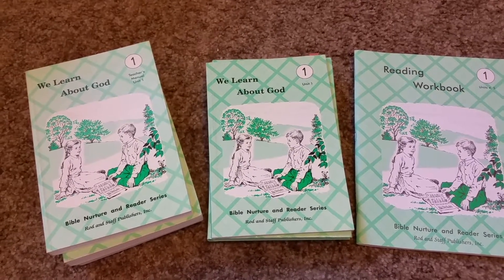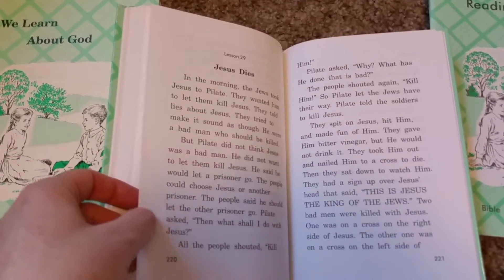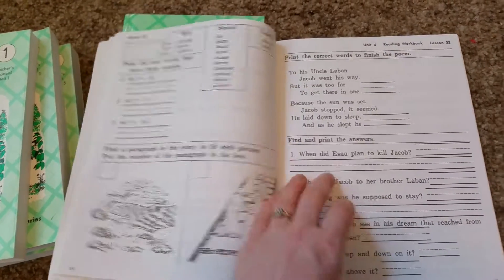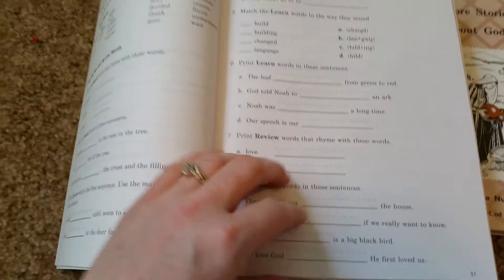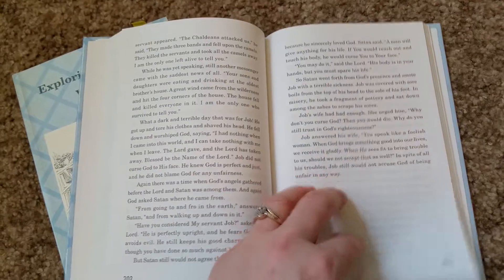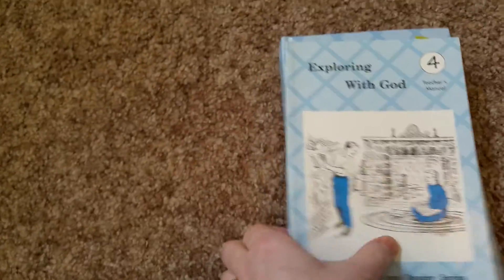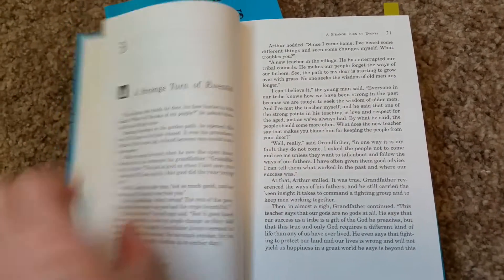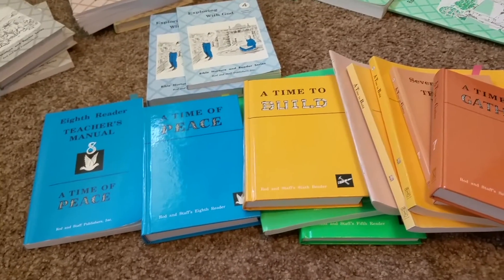Rod 'n' Staff Reading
Rod and Staff's "Bible Nurture and Readers Series" (Grades 1-4) is unique in that it imparts Bible knowledge in the teaching process, thus fulfilling God's command (Eph. 6:4). Your child will be reading biblical truth instead of just "fun stuff." It is important that every child learn to read, but more important that he develop a desire for profitable reading rather than just entertainment. In this course the child is reading to learn, not just learning to read. Every child needs to develop an appetite for serious reading at an early age.  The biblical content of the reading material is what sets this program apart from the rest.